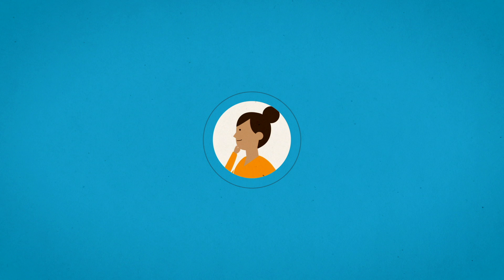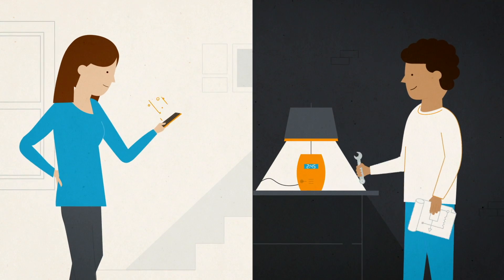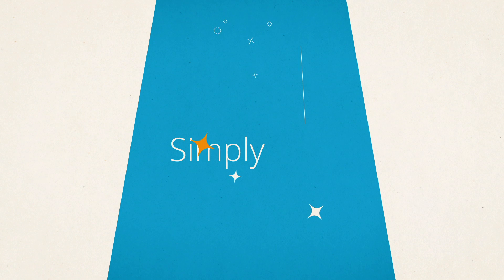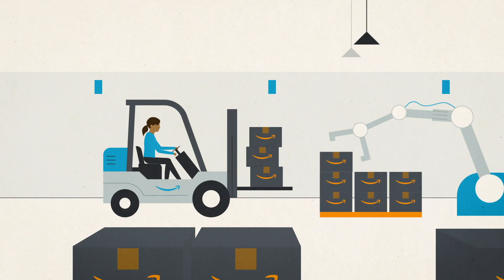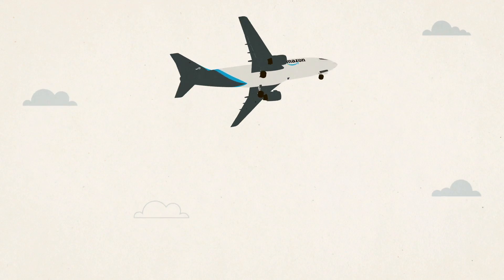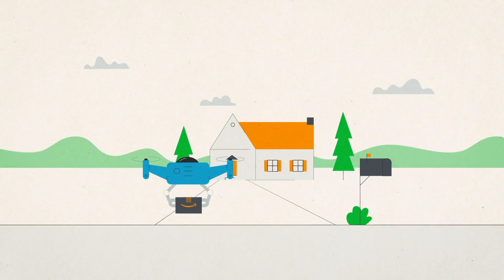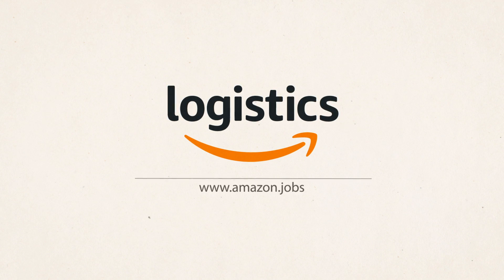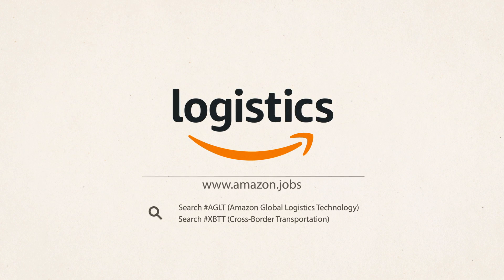Amazon Global Logistics Technology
Vision for the future of global logistics.

Software Development Engineers, Product Managers, Program Managers come and join my team!
Work Hard, Have Fun, Make History!